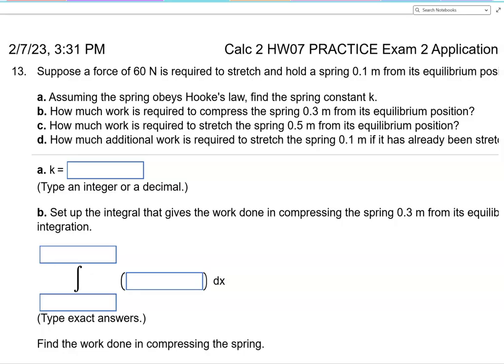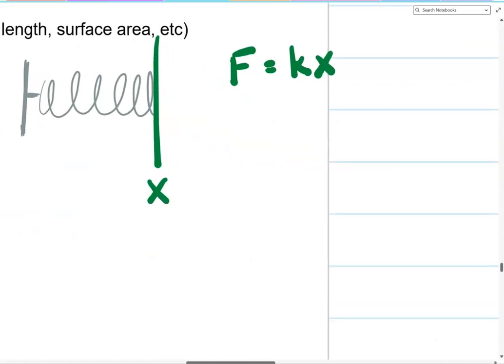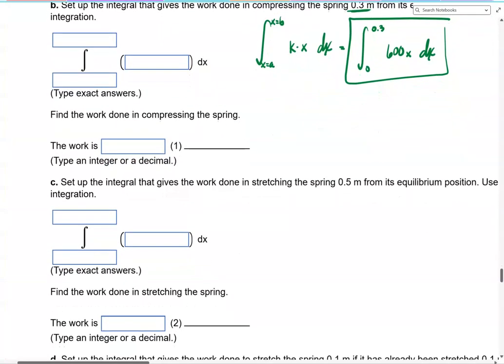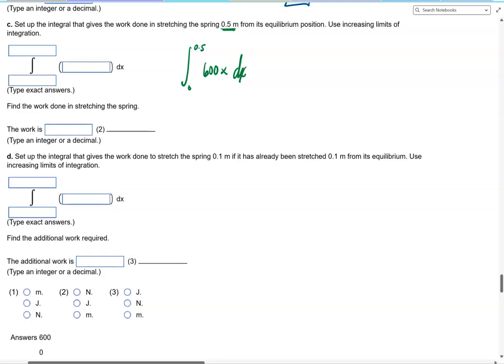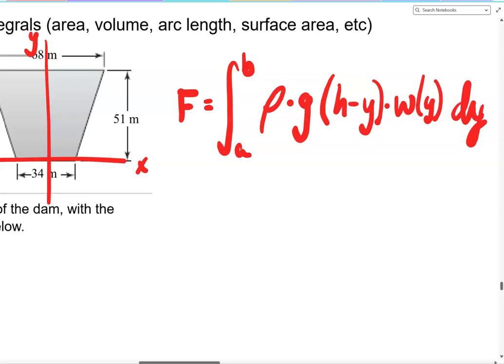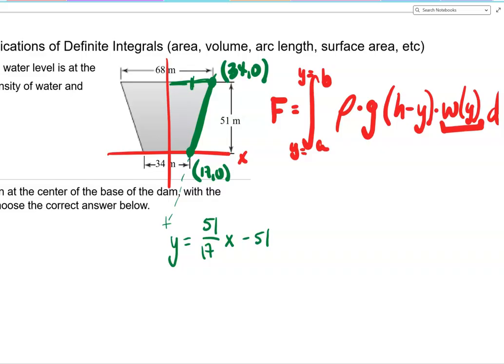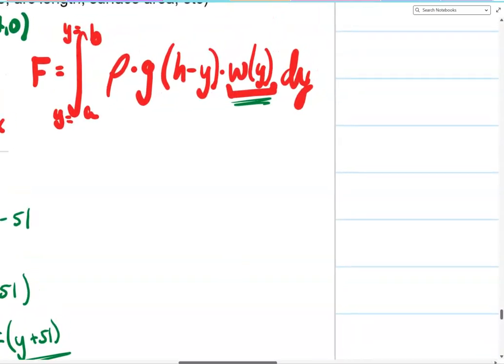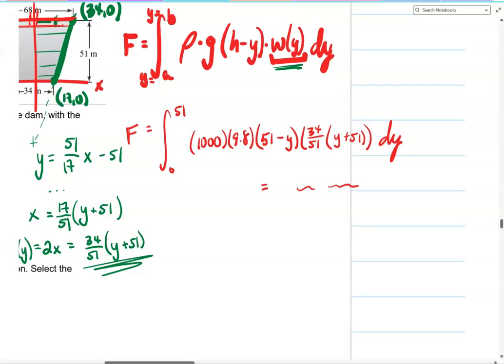Calc 2 Hookes Law and Dam Force Integrals